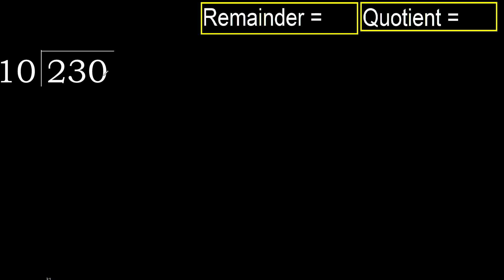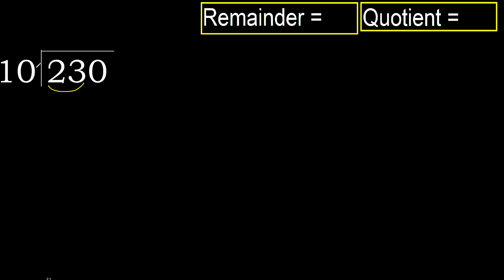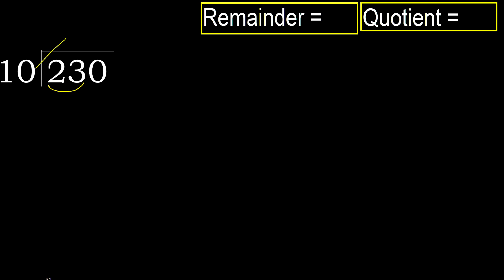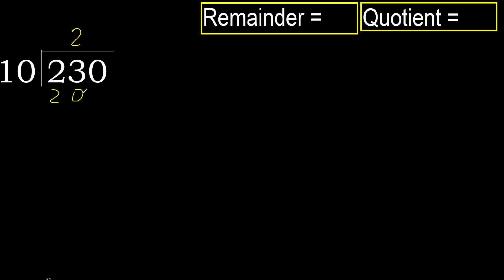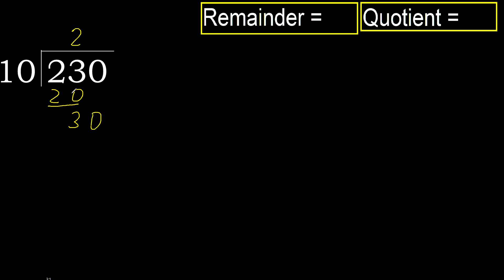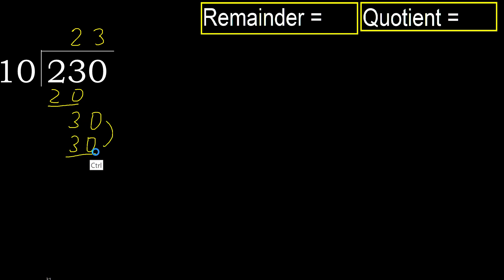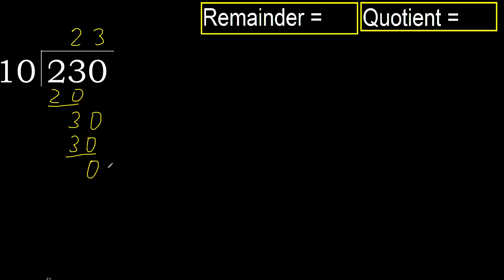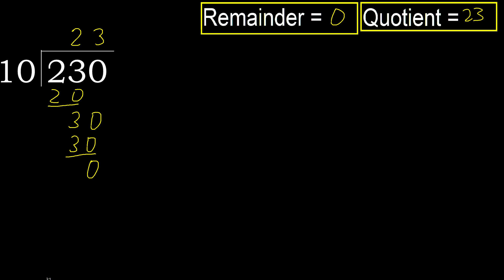Divide 230 by 10 , remainder . Division with 2 Digit Divisors . How to do